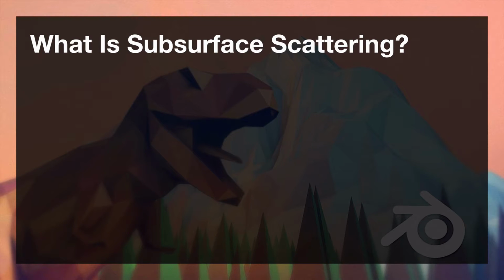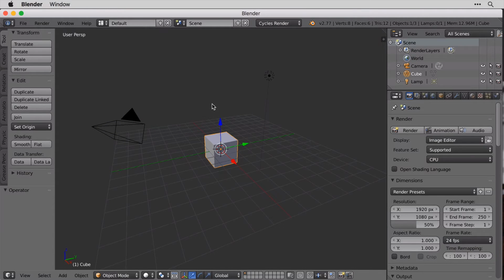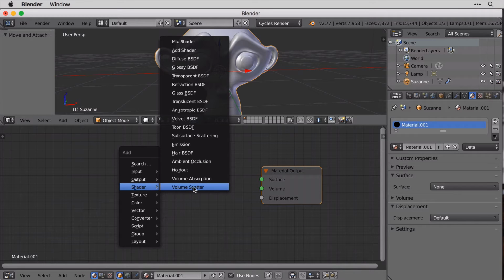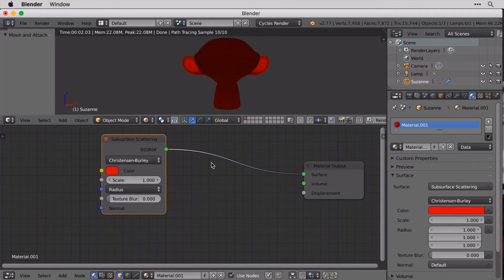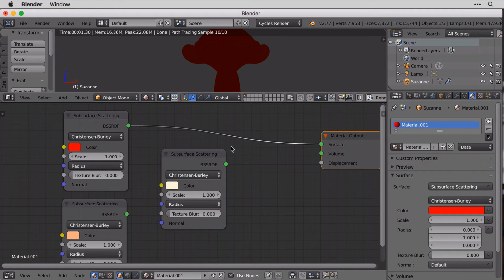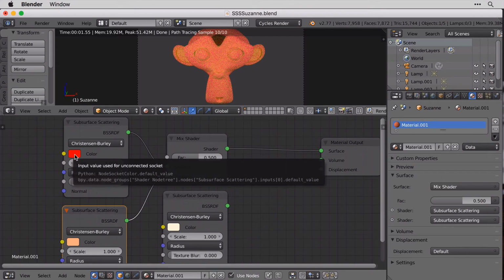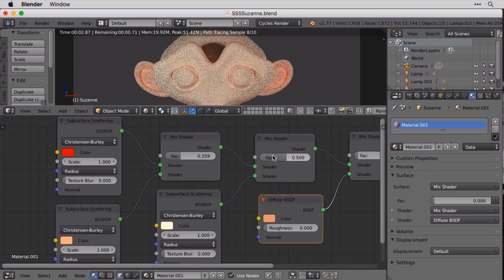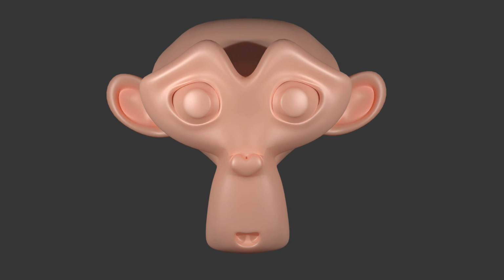Subsurface Scattering In Blender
+ Light penetrates the surface of an object
+ Scattered in the material
+ Some light leaves the surface at a different point.
+ The more distance the light travels before exiting, the more it will be absorbed
+ Thicker areas will absorb more than thinner ones.
+ Most shaders we have used so far are direct surface scattering